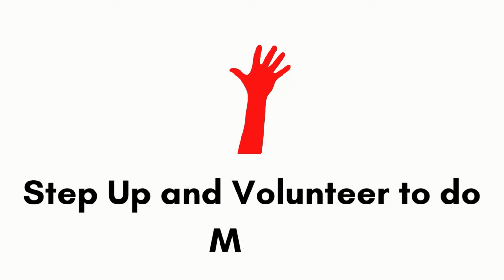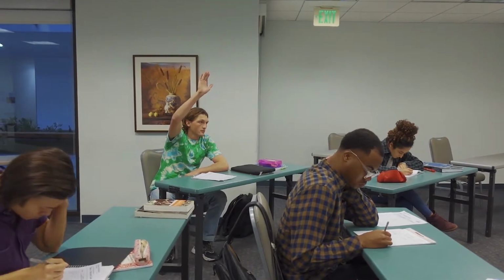Classroom Leadership - Tips to Stand Out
Leadership can begin anywhere! The classroom is an ideal environment to learn and practice the strategies and tips that help demonstrate your ability to lead and take the initiative. These are my best tips to do just that!
Chapters:
00:00 - Intro
00:30 - ASK QUESTIONS
01:29 - Step up and Volunteer
02:36 - Become a Resource
03:36 - Be a Good FOLLOWER
04:15 - Bonus Tip

~~ Remember to keep everything simple in life and business! ~~